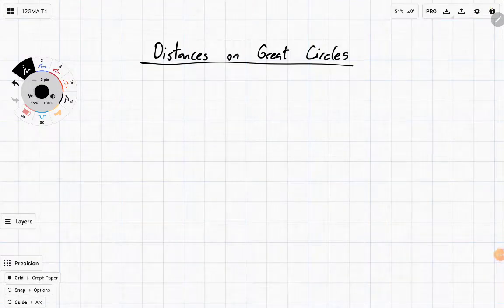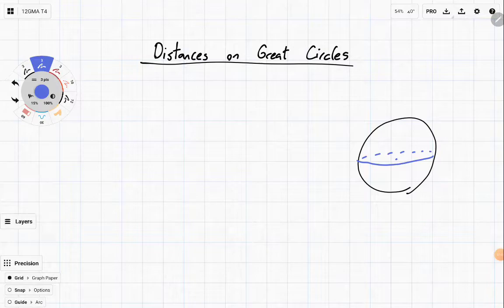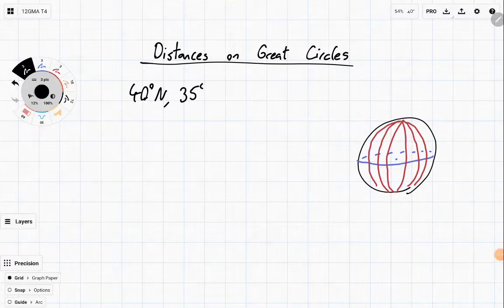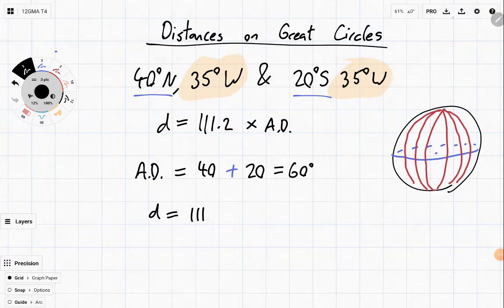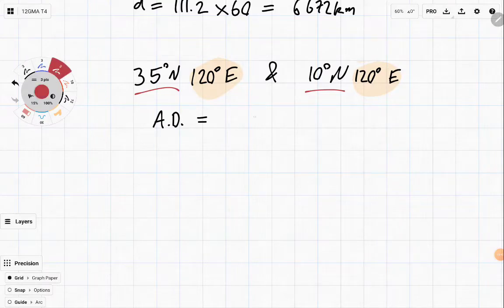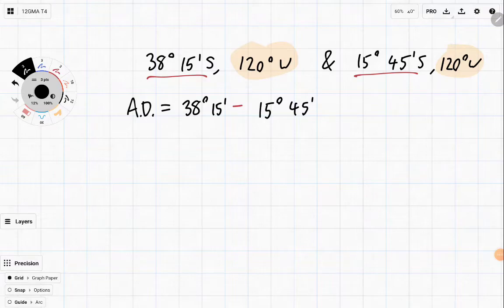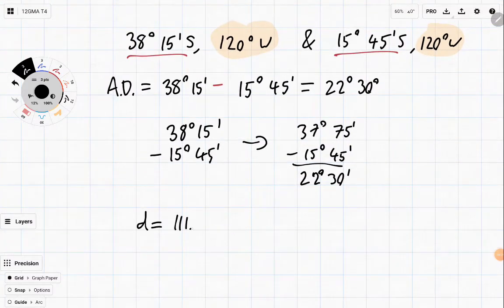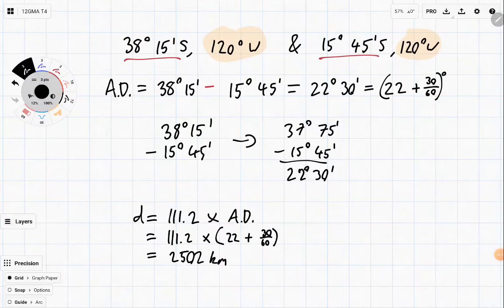Distance on Great Circles